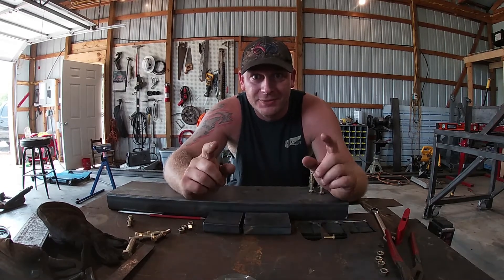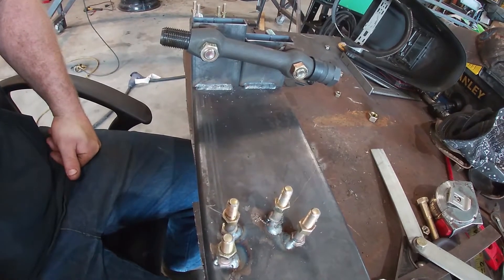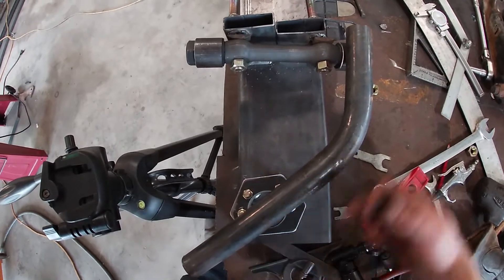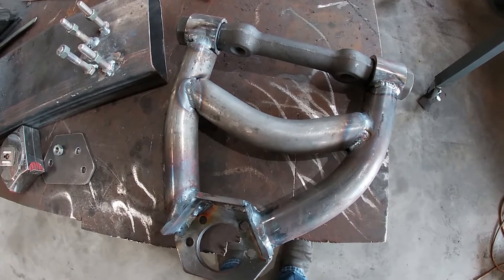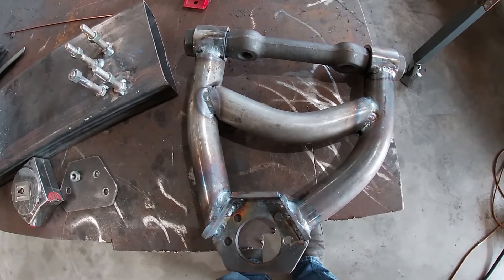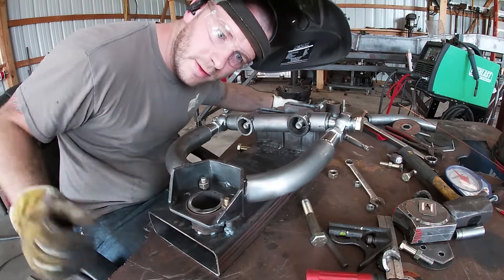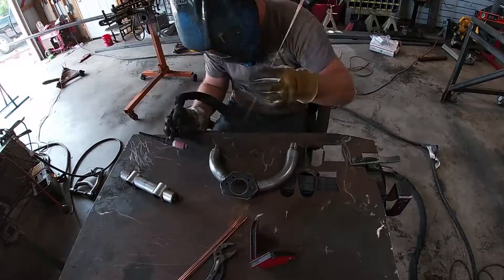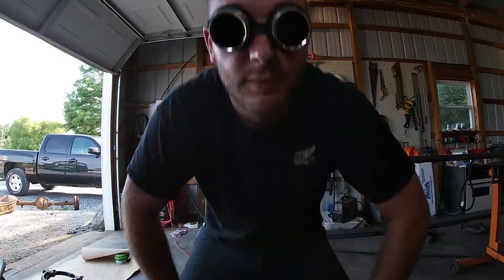Custom C10 Build: Upper Control Arm Fabrication (Welding Fire)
Yes, you read the thumbnail correctly. I caught myself on fire. In this video, In this episode of the custom C10 build, I build a set of upper control arms for the Tally Wacker project. A custom 1984 Chevy C10 that we're Cummins swapping, building a full chassis for, and much more. The control arms are being built with 1.5x.250 DOM tubing and using adjustable heim joints for ultimate strength and adjustability for our alignment. I originally built a set using the factory style cross shaft and felt like there wasn't enough attitude in the way they look compared to the extreme level the rest of the chassis is being built to. So I started over and built my own custom cross shaft the has been dubbed the "Dogbone" series. If you like what we're building and want us to build you a set of control arms or anything else you see in the videos, shoot us a message on here or on our Facebook page at Falcon Concepts. We are in the process of building a website and will have all the items you see in the videos listed as well as much more! Thanks again for watching!